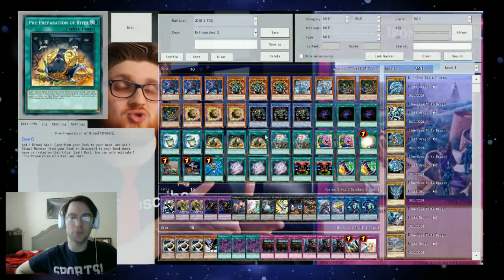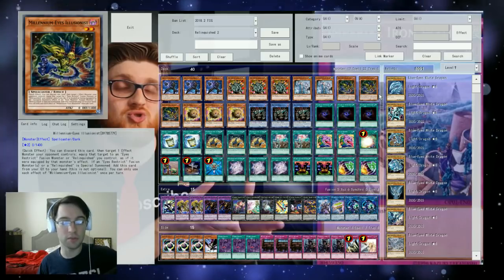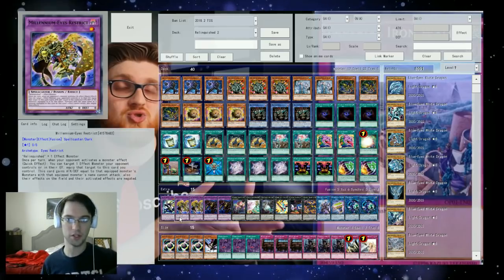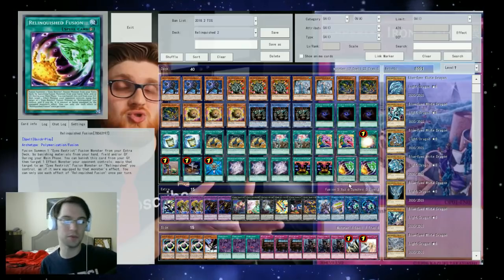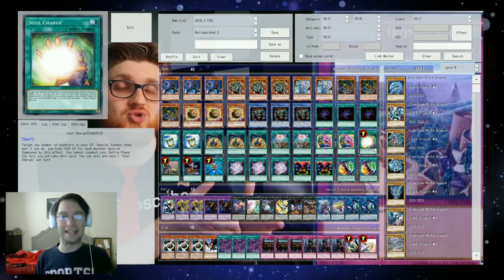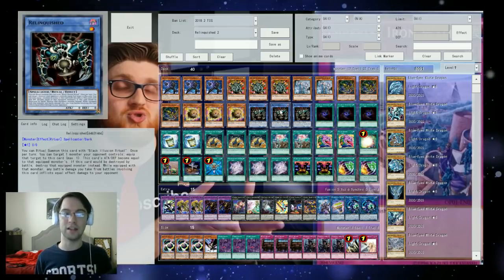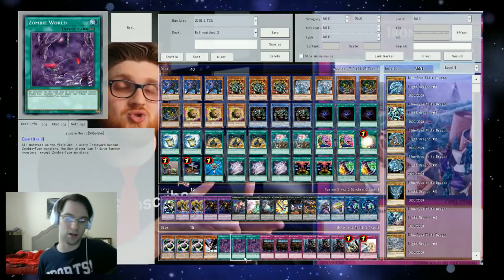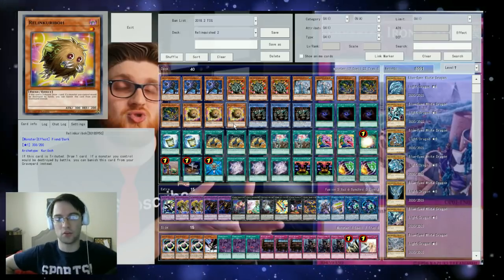Relinquished Deck Profile! Feb 2018 (Post Ancient Millennium) Yu-Gi-Oh! Classic Monsters!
Send me your awesome replays and get featured!